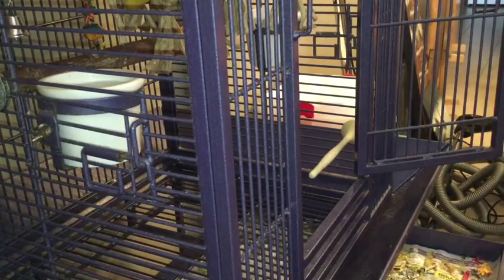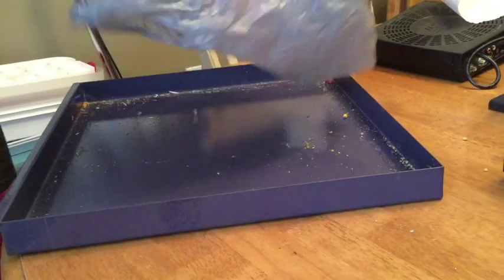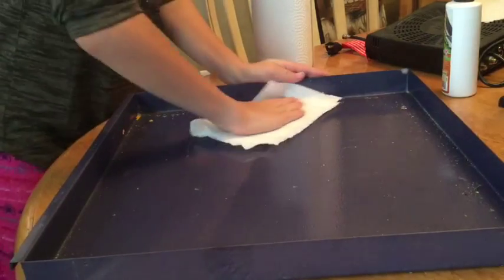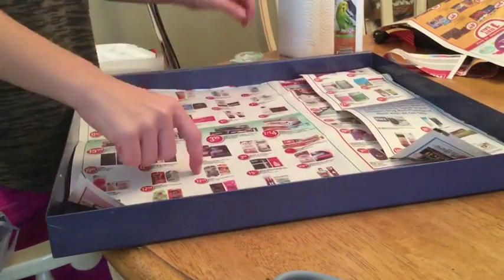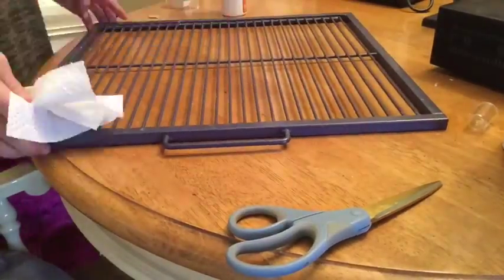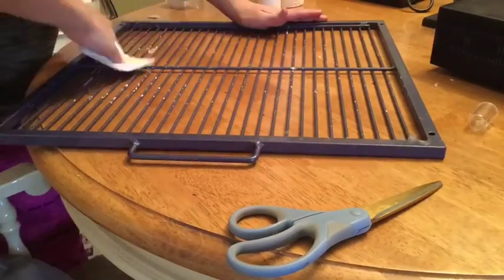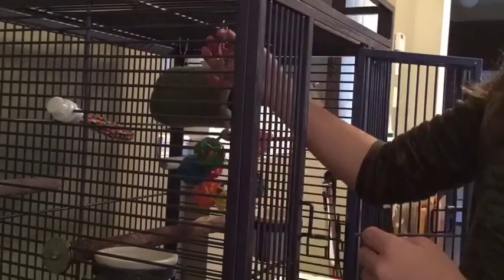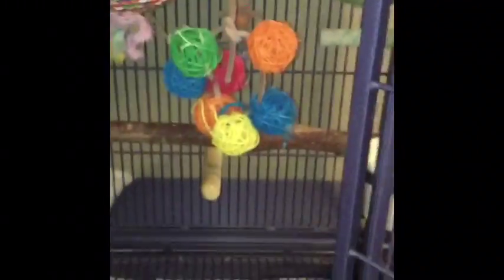How to clean a birds cage| new intro!